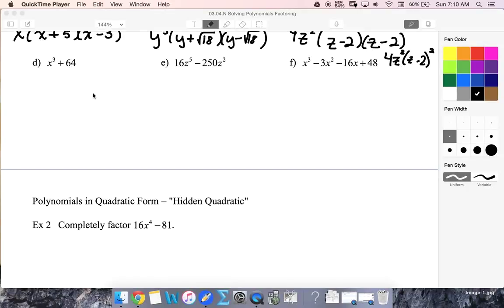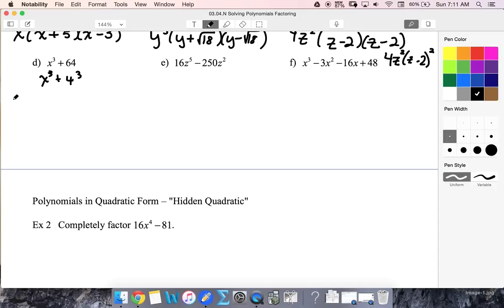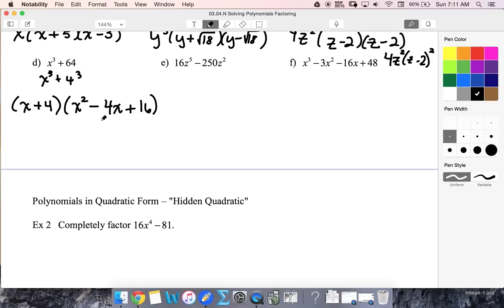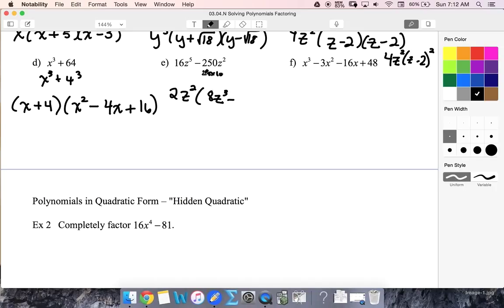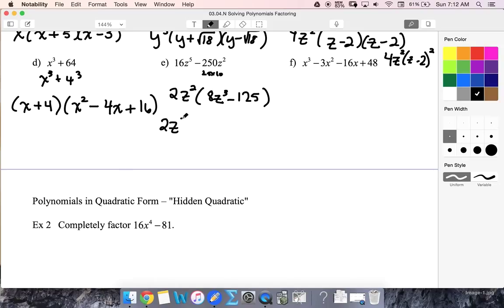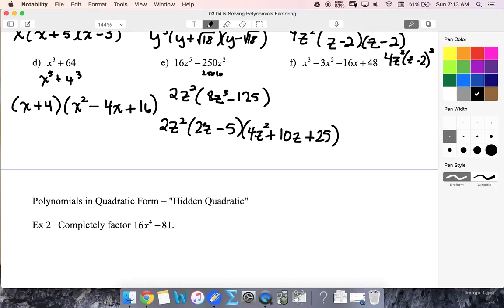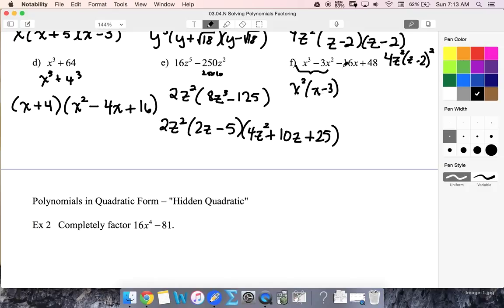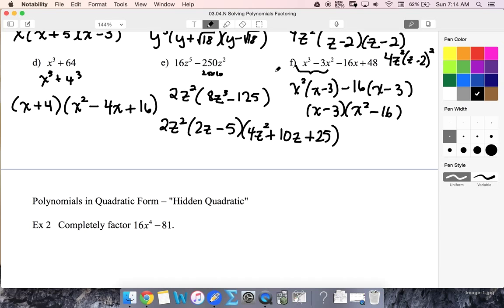03.04 Ex 1 d-f Factoring cubes and by grouping